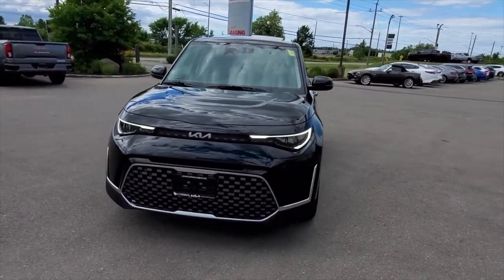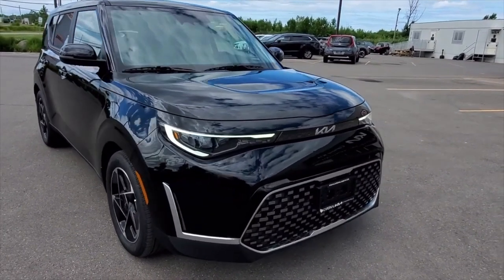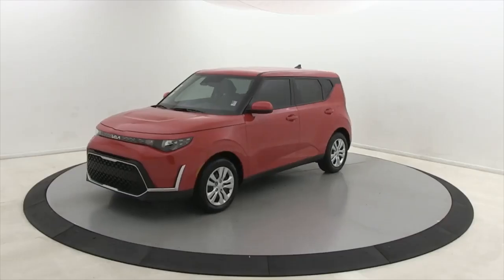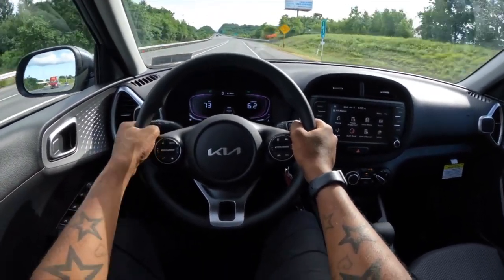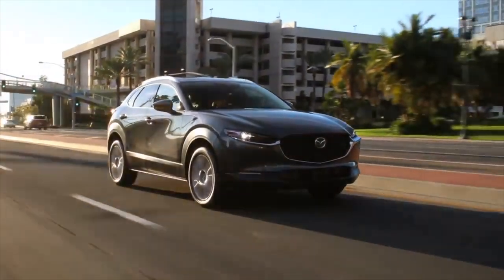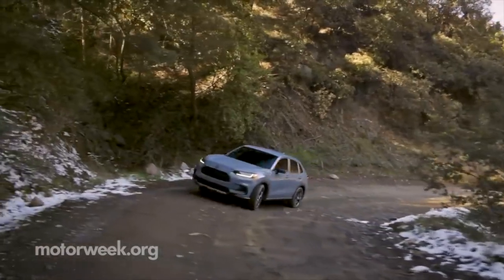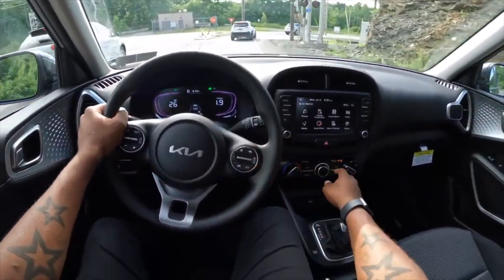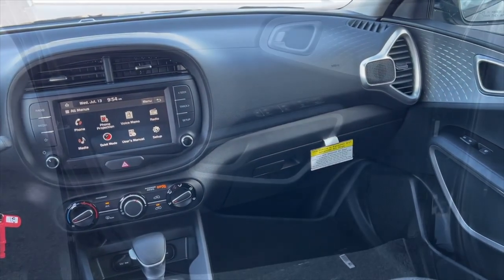10 Things To Know Before Buying The 2023 Kia Soul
The Kia Soul is a subcompact crossover SUV that has been continuously produced since early 2008. Being one of the best-selling models in the segment, the Soul has proven its worth since it arrived in the United States.
Being part of the third generation, the 2023 Kia Soul comes with a few changes from the outgoing 2021 model year, making it a more rounded offering.
So let's take a look at ten things you need to know before buying the 2023 Kia Soul.